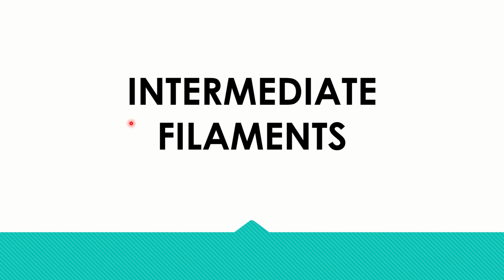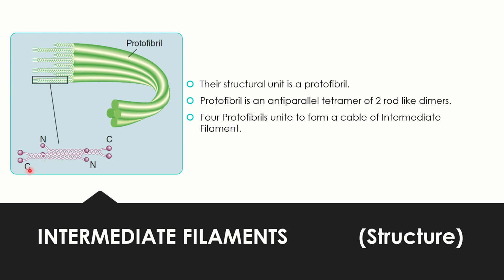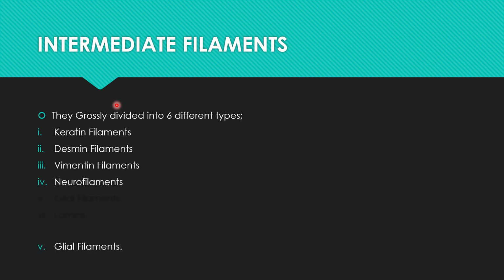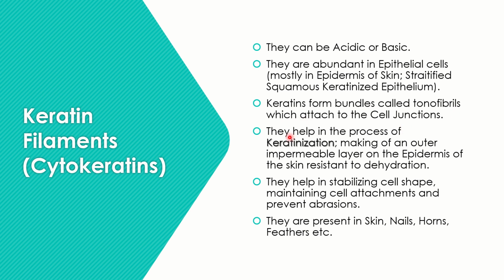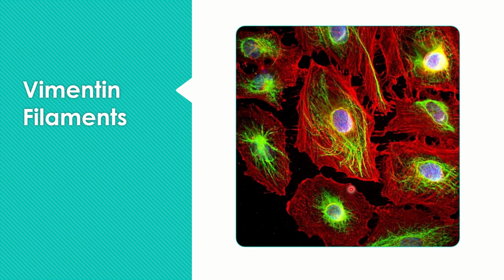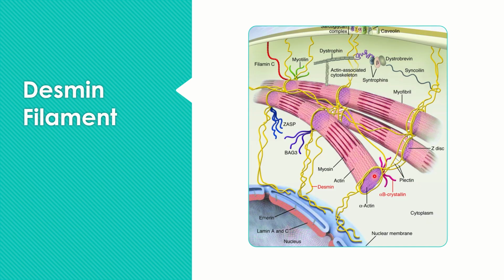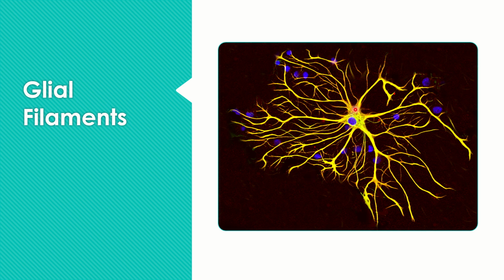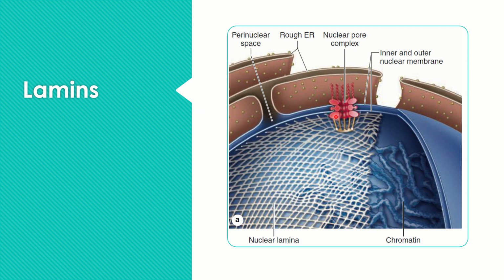CYTOSKELETON Part 2: Intermediate Filaments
This is the second part of the presentation on Cytoskeleton